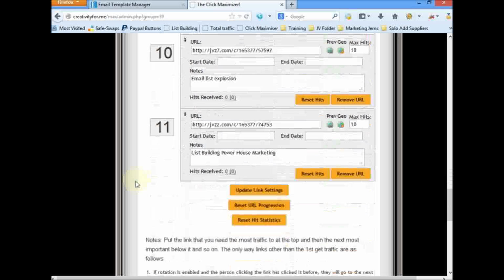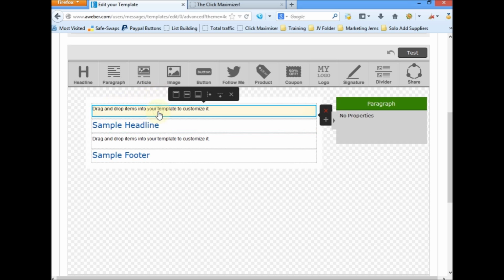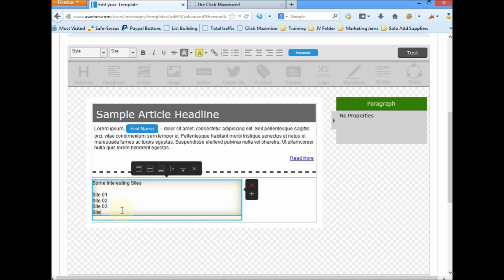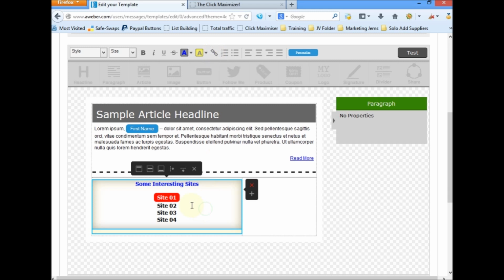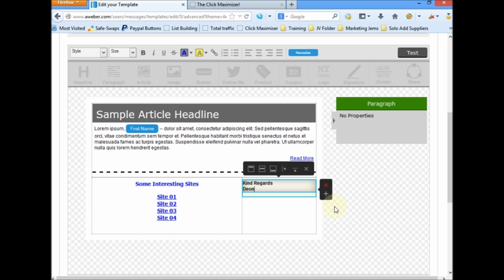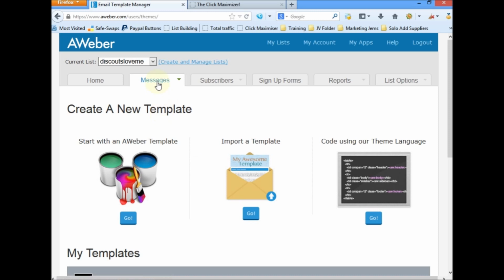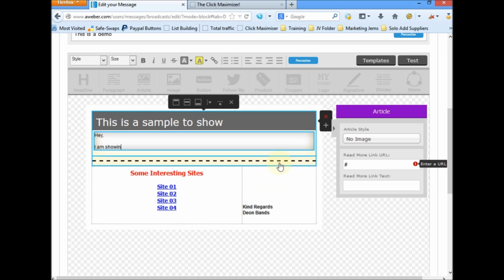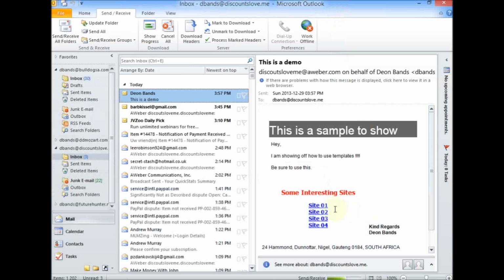Configure Aweber Template For Optimal Click Through Rate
You need to configure your aweber template to achieve optimal click throughs.